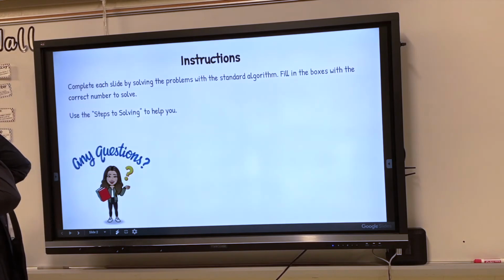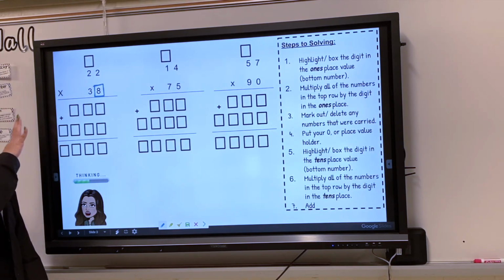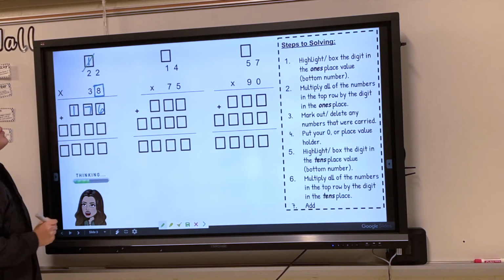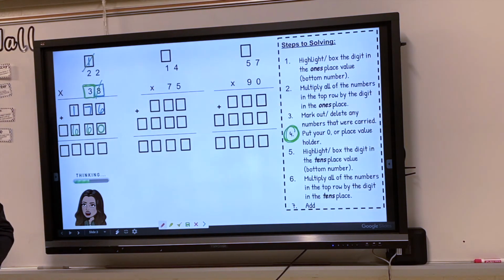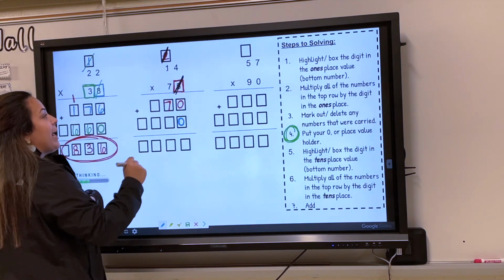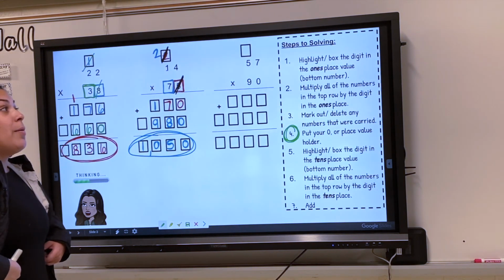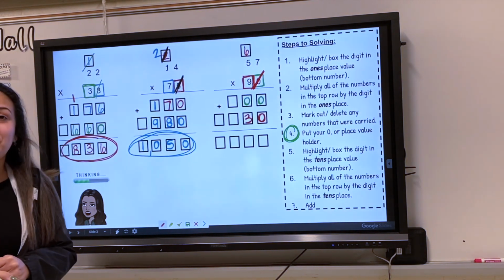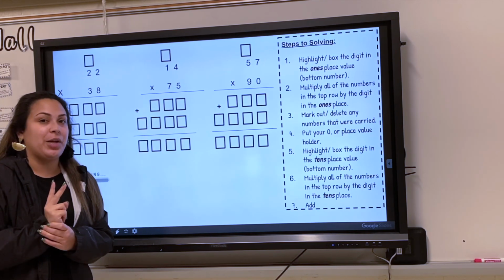Multiplying Lesson part 1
This is part 1 of Multiplying Multi-Digit Whole Numbers. Ms. Soto is working on the "Multiply Multi-Digit Whole Numbers- GP" slides. Make sure to work along, while watching the video.